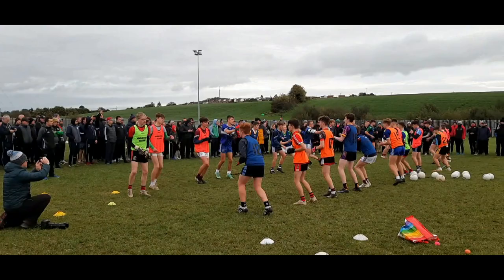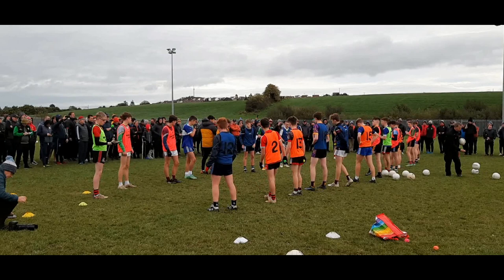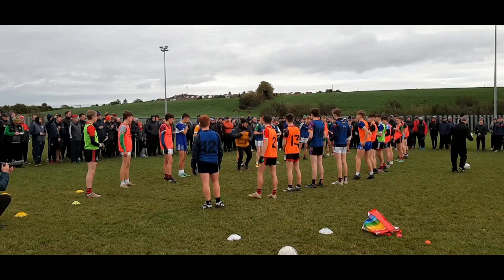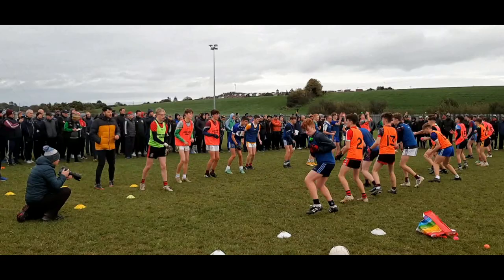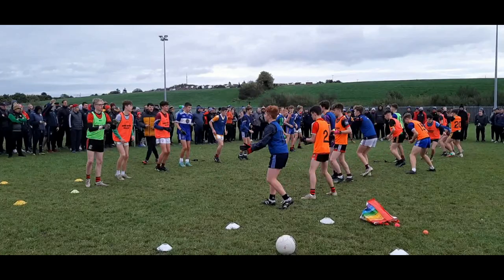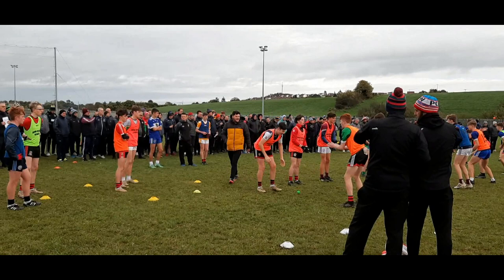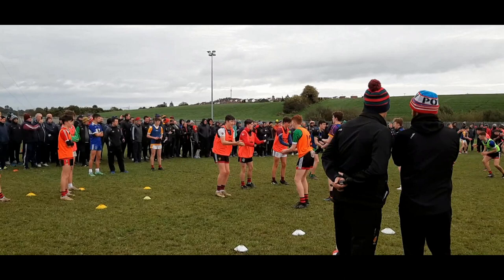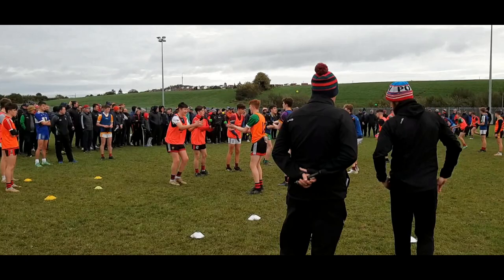GAELIC COACHING IDEAS: HAND-EYE COORDINATION Using tennis balls & Marty Clarke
THIS SHORT 2 MINUTE COACHING CLIP COMES FROM STEVEN POACHER'S EXCELLENT COACHING CLINIC IN ST JOSEPH'S SECONDARY SCHOOL IN NEWRY ON SAT MORNING THE 23rd OF OCTOBER, 2021. HERE MARTY CLARKE, WHOSE SESSION WAS VERY FOCUSED ON DEVELOPING MANY OF THE BALL SKILLS THAT ARE OFTEN OVER-LOOKED. HERE MARTY USES TENNIS BALLS WITH THE DOWN U15 DEVEOPMENT SQUAD BEFORE MOVING ON TO THE FOOTBALLS. FIRSTLY, THE PLAYERS ARE THROWING ONE BALL OVER AND BACK TO EACH OTHER (WHILE ALL THE TIME STAYING ON THEIR TOES). NEXT, ONE OF THE PLAYERS (FROM EACH PAIR) GIVES A BOUNCE PASS TO THE OTHER PLAYER WHO THEN HAND-PASSES THE TENNIS BALL BACK...EASIER SAID THAN DONE!!! REVERSE ROLES AND DO SAME AGAIN. FINALLY, MARTY PROGRESSES TO A SITUATION WHERE BOTH ARE HANDPASSING OVER AND BACK. A LOT OF CONCENTRAITON AND HAND-EYE COORDINATION REQUIRED TO EXECUTE PROPERLY AND AT SPEED!